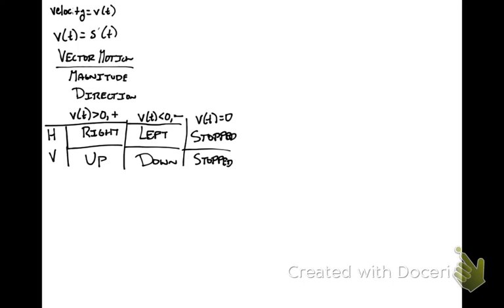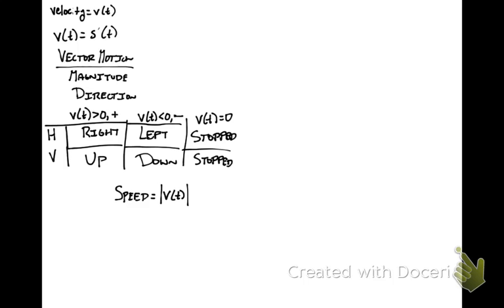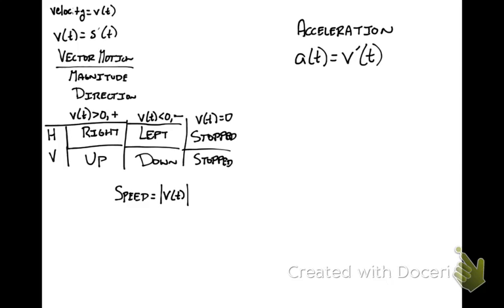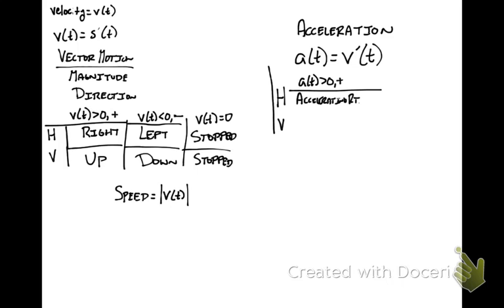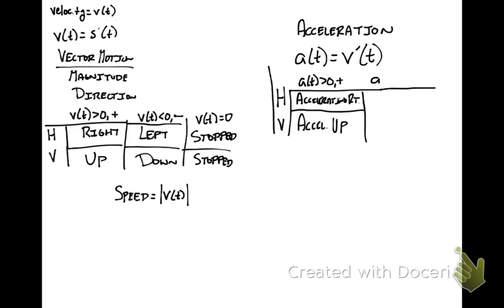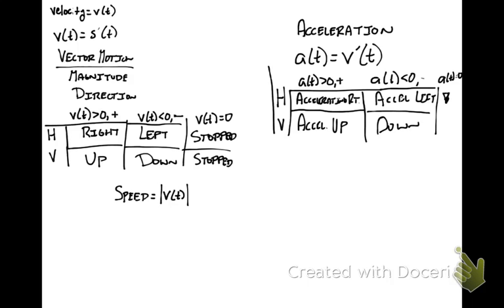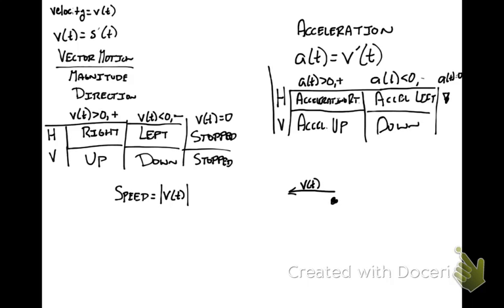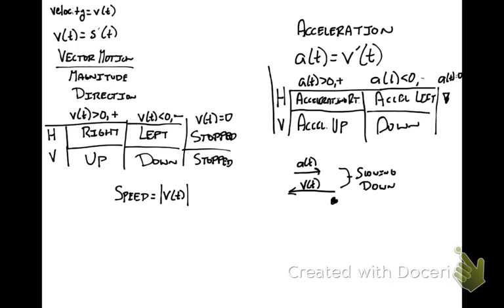Straight Line Motion part 2